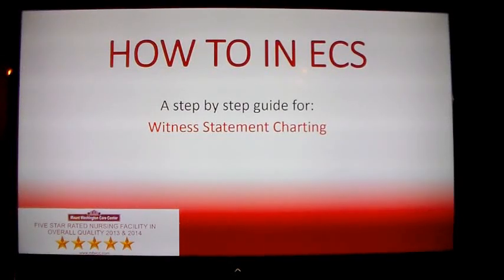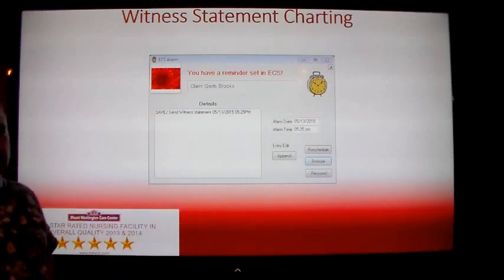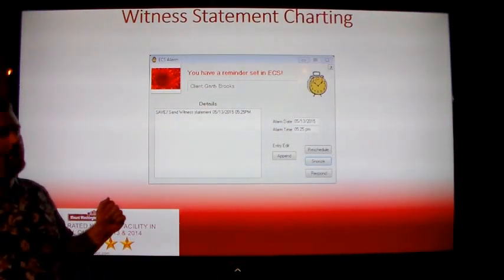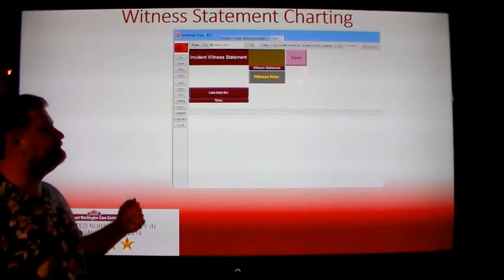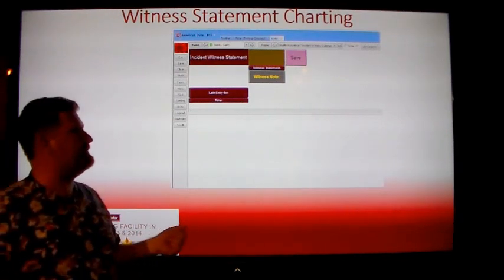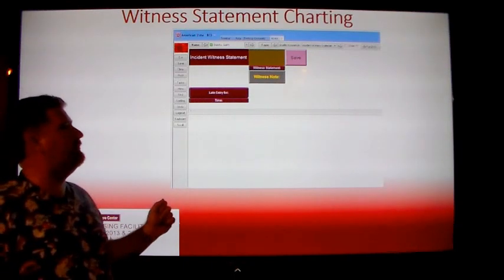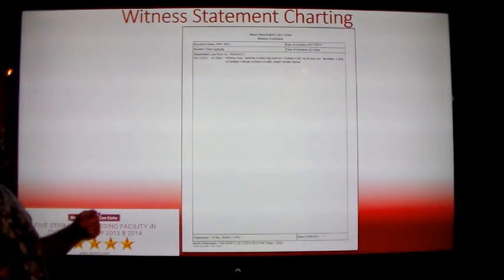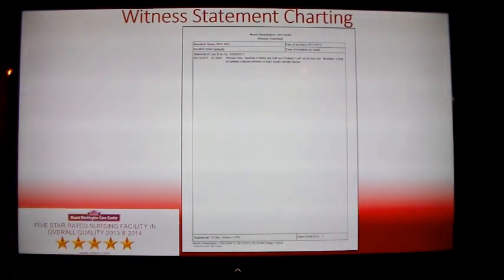Witness Statement Charting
this is a step by step view of how to access the Witness Statement computer charting. Here is the link for the Video's Test